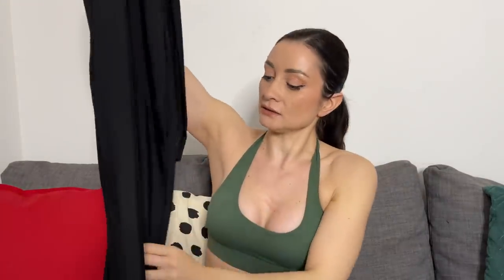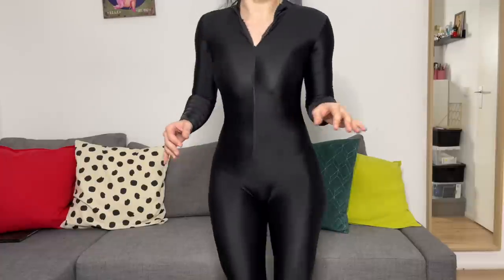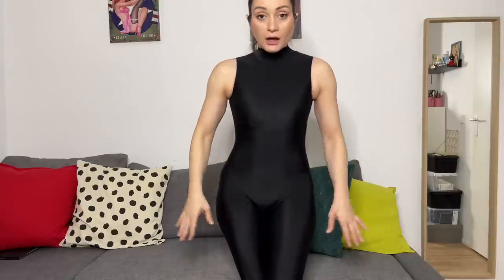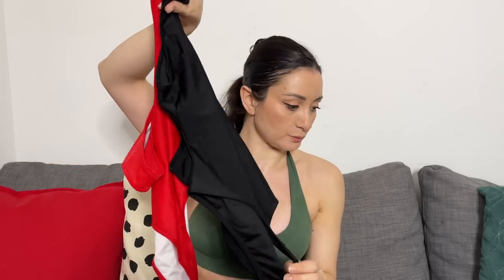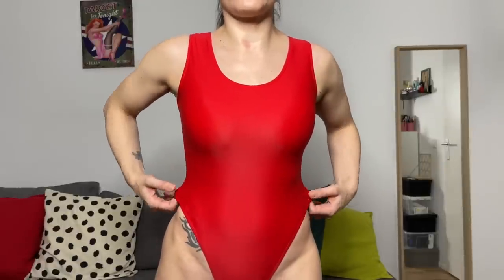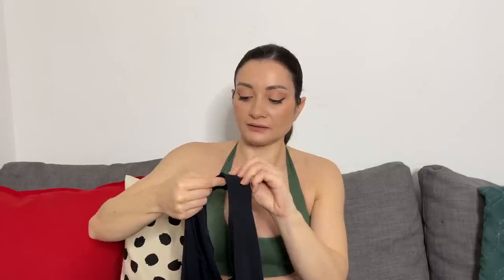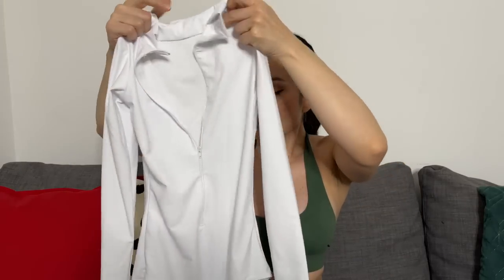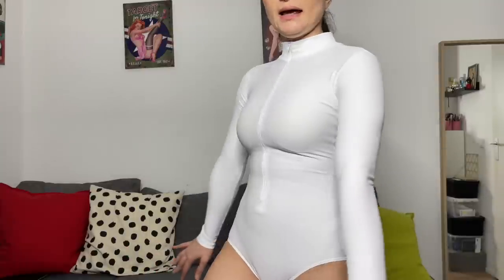Perfect Cosplay and Swimsuit pieces?/Speerise Try On Haul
Today I am trying some pieces from the brand Speerise!

My name is Valentina Bianco and i am a content creator!

2:32 Long Sleeve Catsuit
5:54 No Sleeves Catsuit
9:54 Swimsuit Red and Black
14:31Black Bodysuit
16:26 White Bodysuit
20:16 White Bikini Bottom and Black Scrunch Shorts

Items mentioned:
All what I am wearing is size S